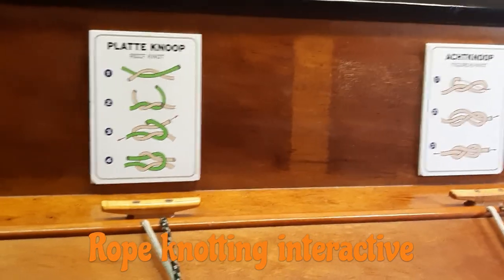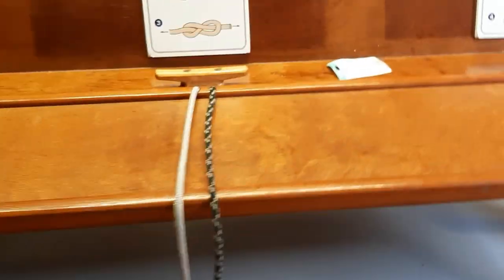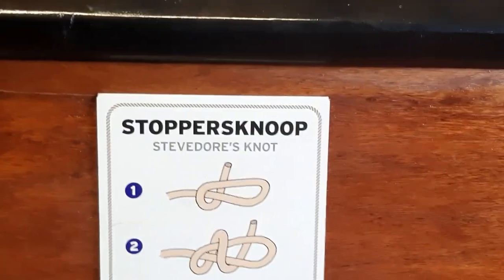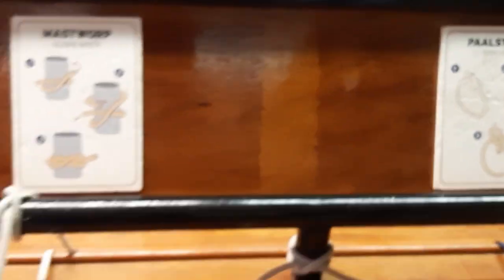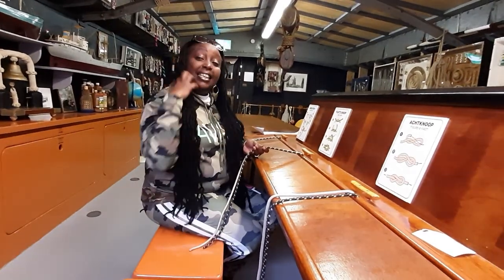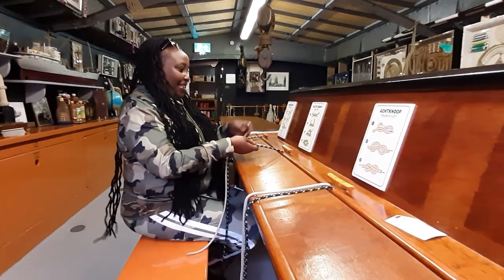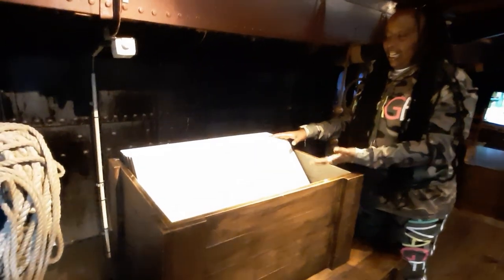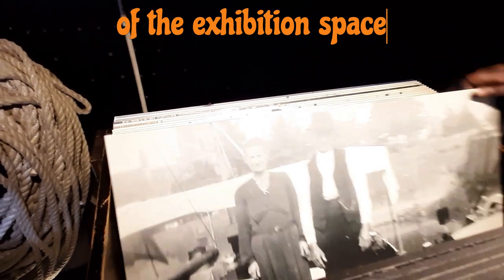Maritime Museum part 2 ..The harbour an outdoor exhibition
The Rotterdam Maritime Museum sheds light on the often invisible maritime world. Addressing a broad public, it tells the frequently surprising story of the past, present and future of the maritime sector and the impact it has on society at large. The museum is huge and caters for all categories of people... My two part series covers less than half the content their is to see but gives a birds eye view of the importance of conserving , preserving and sharing the past cultures and histories as we move on to the future # Maritimemuseumrotterdam